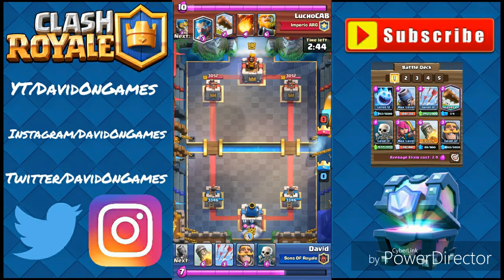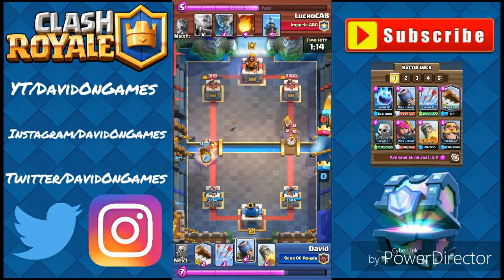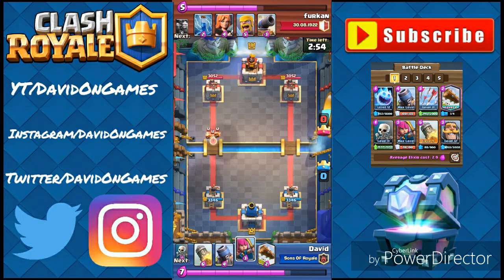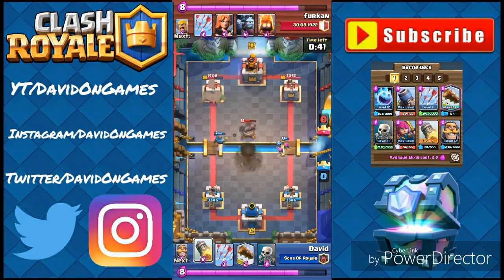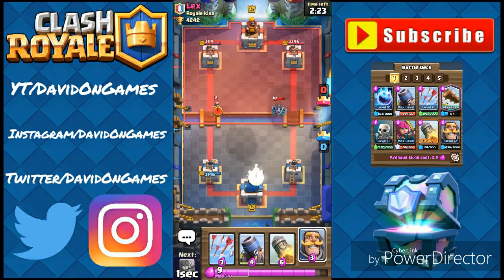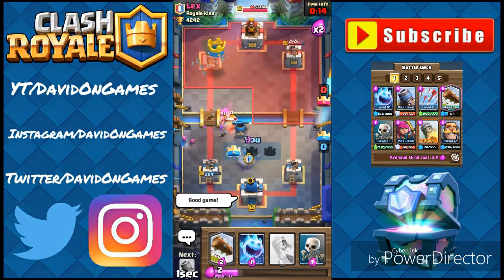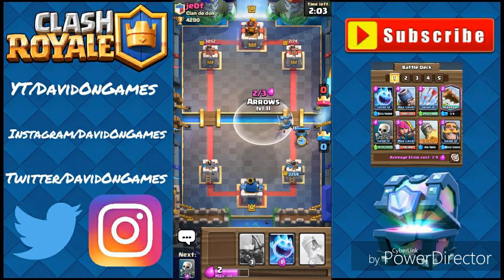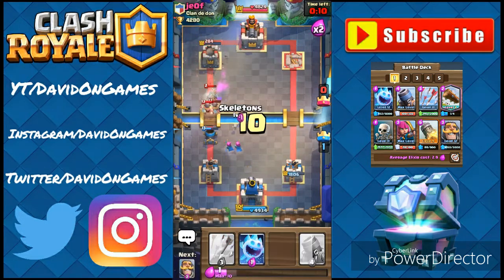EARLY SEASON LADDER PUSHING | 2.9 MORTAR DECK | CLASH ROYALE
Hey guys another mortar upload for you guys, first off i showed some replays and also some live battles to where i go undfeated and push up 100 trophies to Challenger 2.

SOCIAL MEDIAS
Twitter.com/DavidOnClash
Instagram.com/DavidOnGames